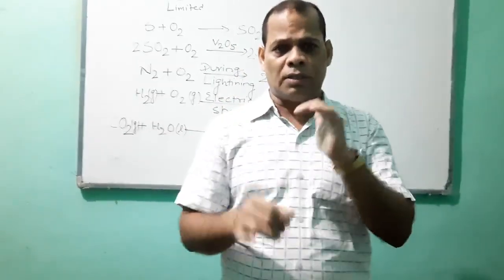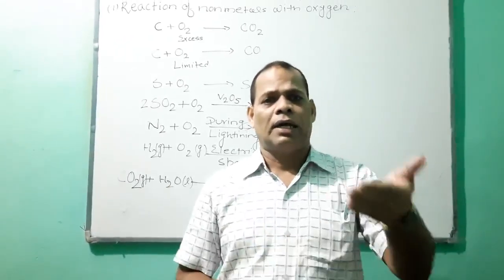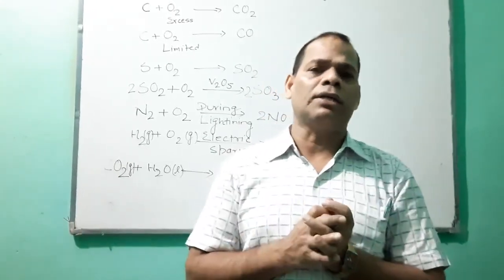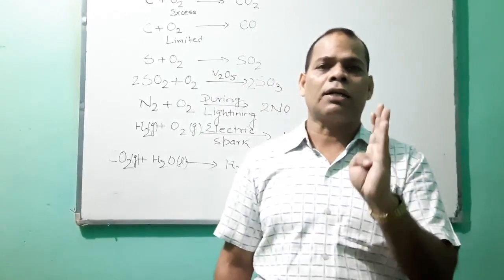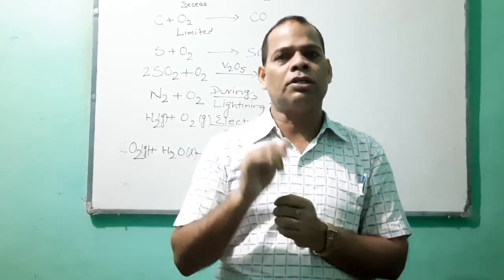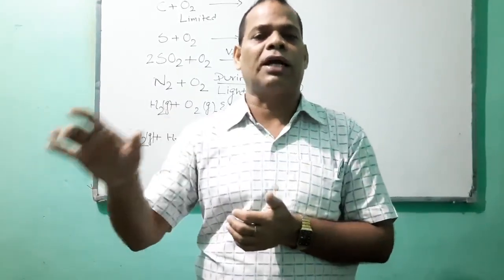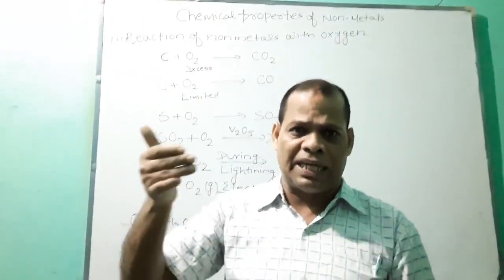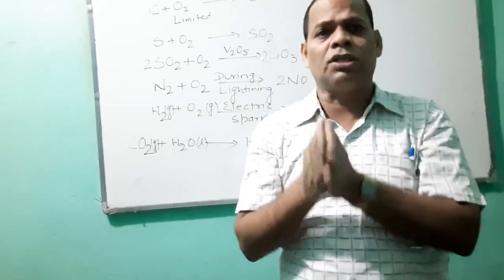Chemical properties of non- metals by Manikant mishra